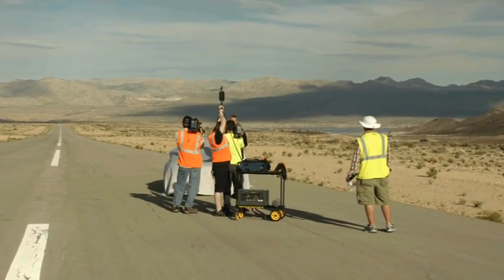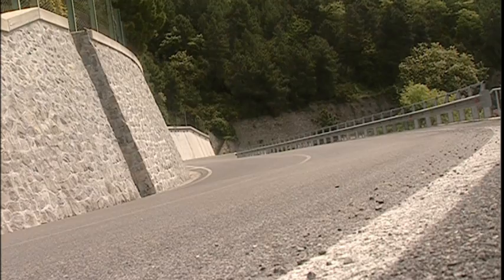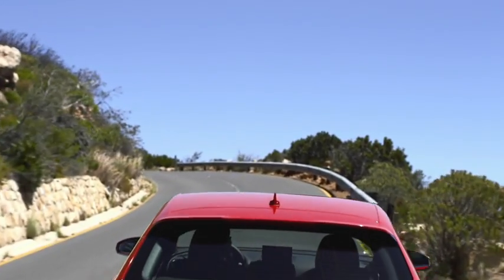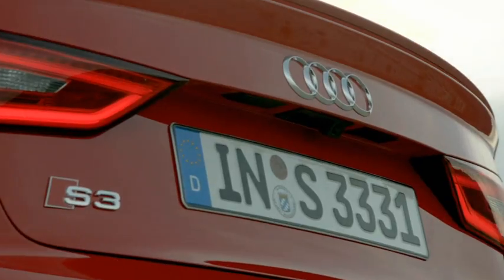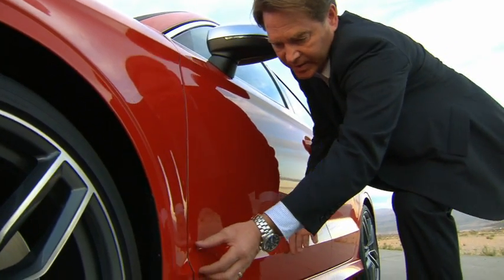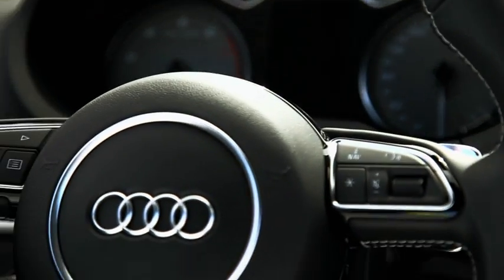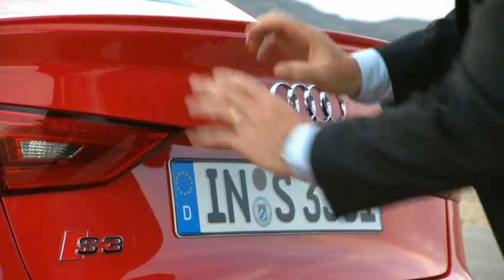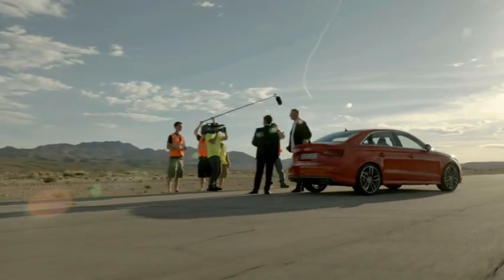Audi A3 / S3 Sedan online unveiling